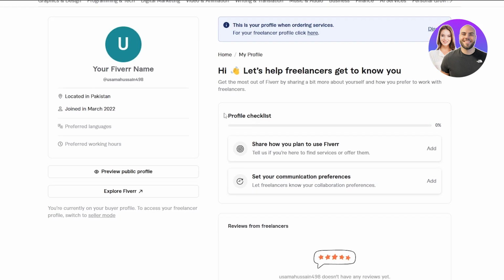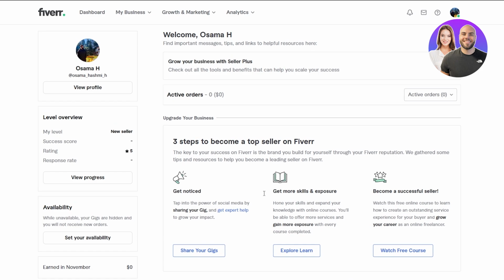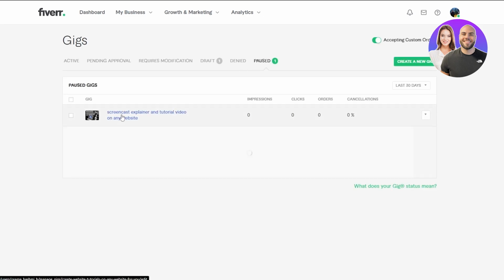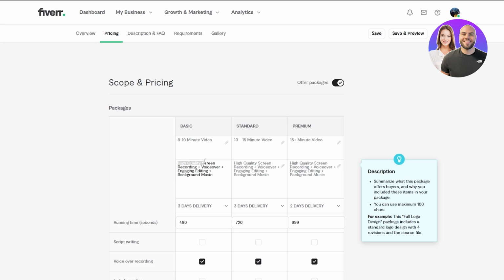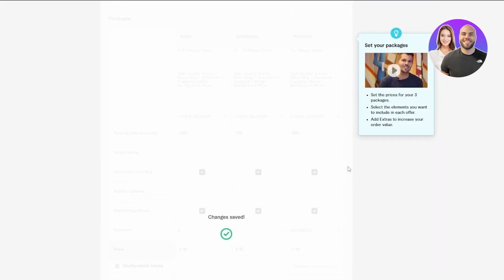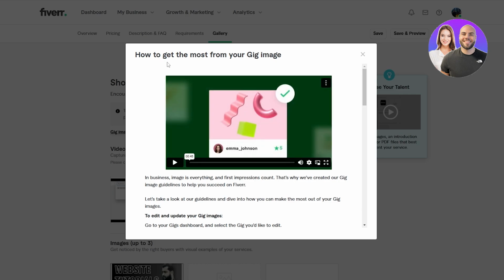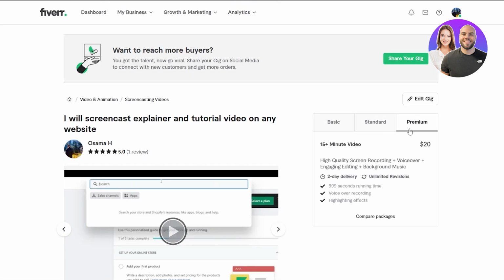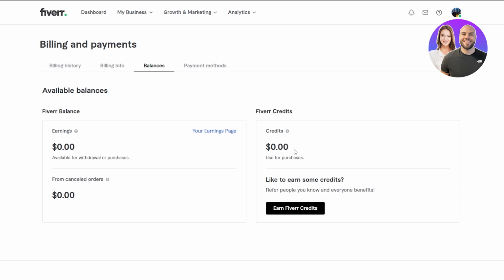How To Use Fiverr For Beginners (Full Fiverr Tutorial)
In this video, we show you how to use Fiverr step-by-step for beginners. This tutorial covers everything you need to know to get started with Fiverr quickly and easily, whether you want to offer services or hire freelancers.